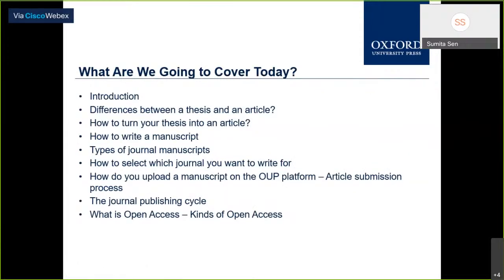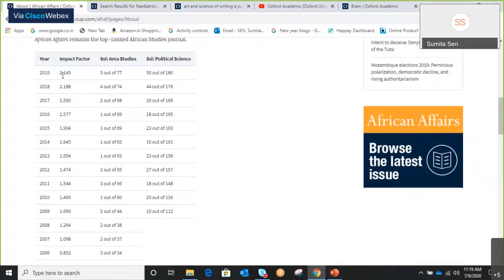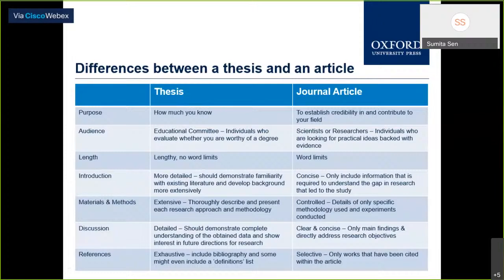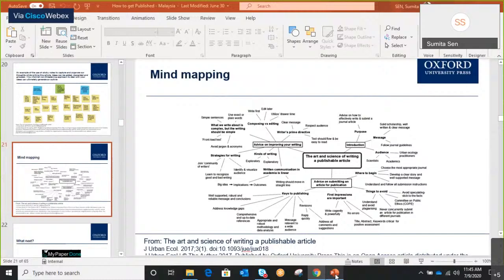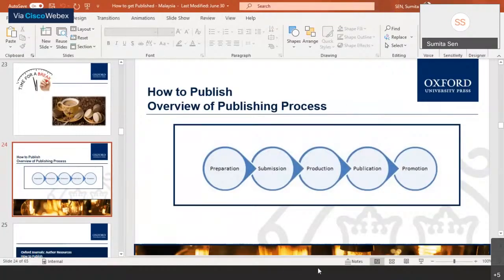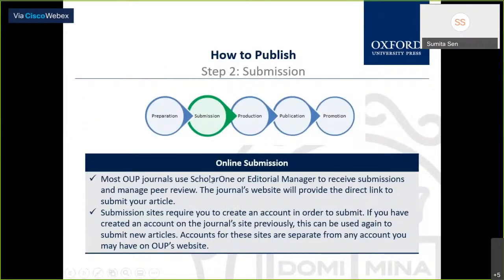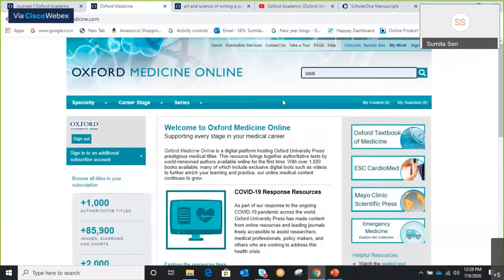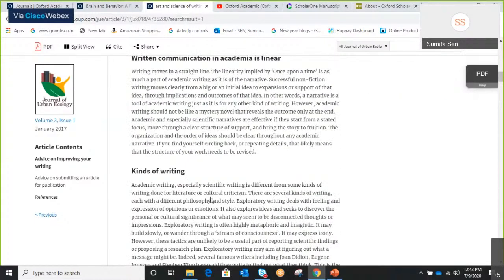How To Publish With Oxford Journals / Oxford Medicine Online - Supporting every stage in a medical c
ession 1 will help you determine whether you are ready to publish your work, discuss the manuscript forms available, and highlight points to consider when choosing the right journal for your research. At the end of the session you will be able to walk away with an understanding of the publishing process and the steps you should follow when preparing to publish for the first time.

Session 2 Will cover how the collection of world leading medical resources on Oxford Medicine Online is helping
from students to specialist by provides trusted content at every stage of their medical career.